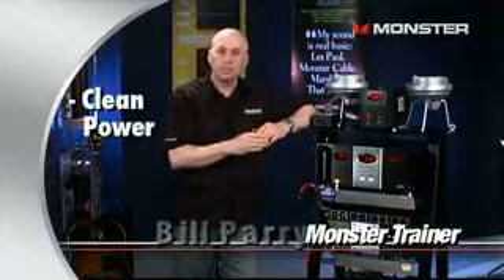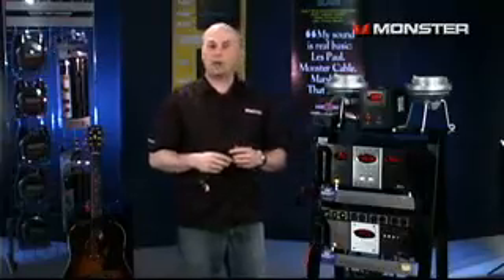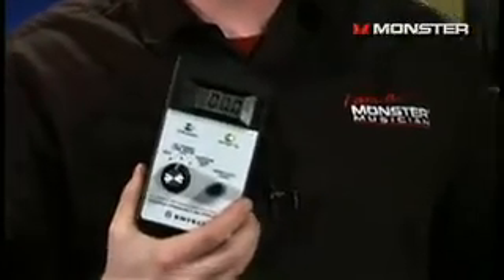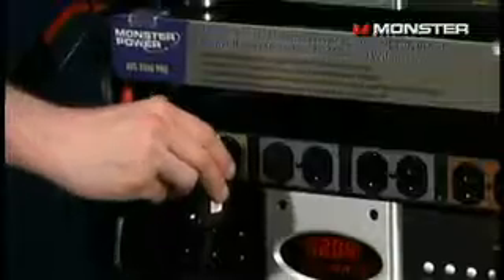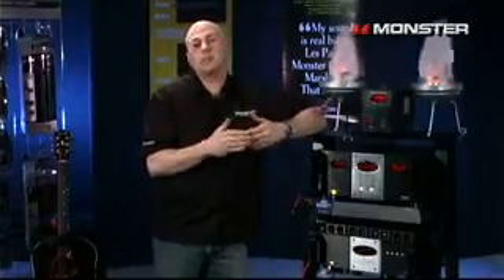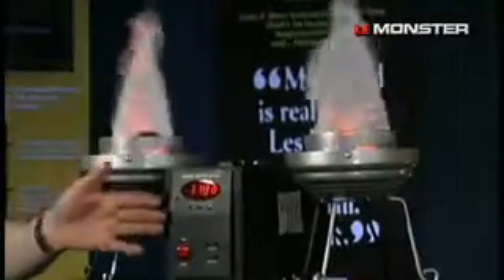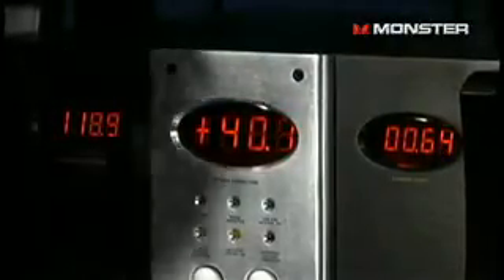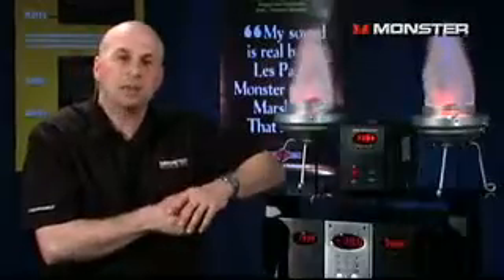Noise Sniffer Demonstration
In this video I give in depth training on Clean Power.  Describing how noise is created in electronics and then how to eliminate the noise using Monster Cables Clean Power equipment.